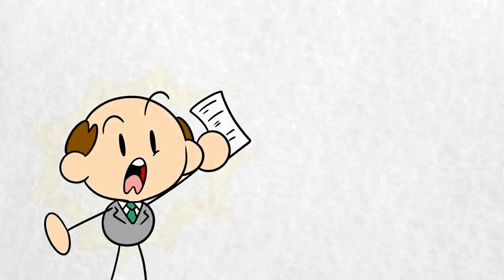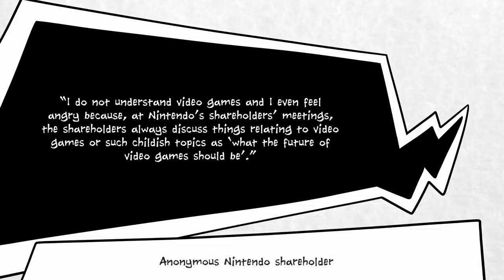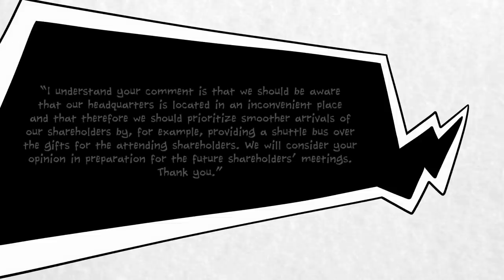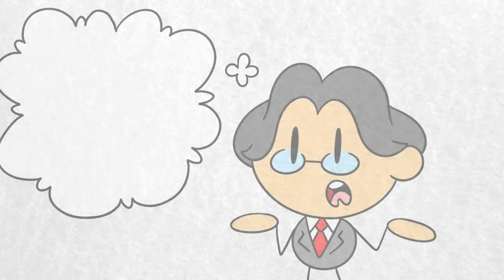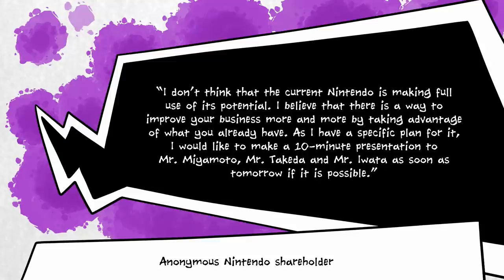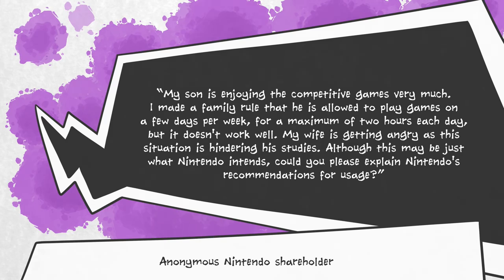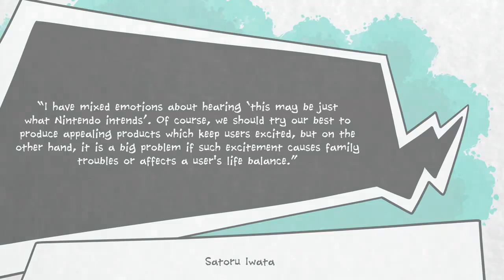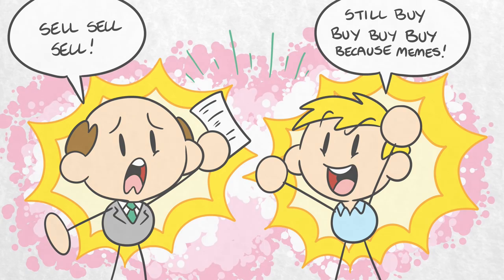5 Times Nintendo Shareholder Meetings Got Really Weird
The stock market – or stonks, if you prefer – is a big topic at the moment, what with Redditors using GameStop, AMC, and Dogecoin as a new meme.

Investing actual money in memes is an odd new development, but hey, why not? Like four people got slightly better off from it all, so maybe it was worth it for them? Less so for anyone who sank a lot of money into stonks right before they started dropping, of course…

Anyway, we’d been wanting to do a video about the weirdness of Nintendo shareholder meetings for a while, and this seemed like as good an excuse as any. Seriously, some really bizarre stuff goes down in the investor Q&As at Nintendo.

Satoru Iwata in particular had to deal with a lot of random complaints, requests, and questions a few years back.

Honestly we’ve got enough material for at least one more of these videos, but hey, maybe you people don’t care about investor nonsense as much as we do. If so, never mind, but if this video performs well, we might revisit the topic. Some of these are just so juicy they’re hard to ignore!

The moral of the story is definitely that some people shouldn’t be allowed to invest money in companies they don’t understand. Admittedly, some of these investors give off real old man vibes, and it’s entirely possible that they bought stock in Nintendo before the company even started making games. It’s worth remembering that electronics is a relatively recent addition to Nintendo’s portfolio of products.

Even so, stating that you get angry when people at Nintendo talk about games? That makes you…well, honestly, the same as 90% of YouTube commenters, I guess. Turns out everyone’s mad when Nintendo makes an announcement; even the shareholders who control the company!